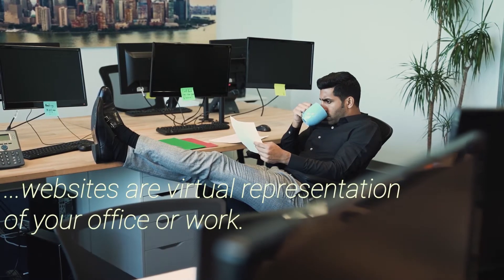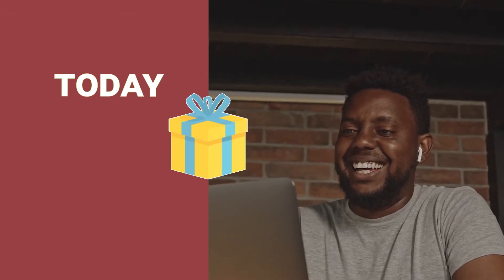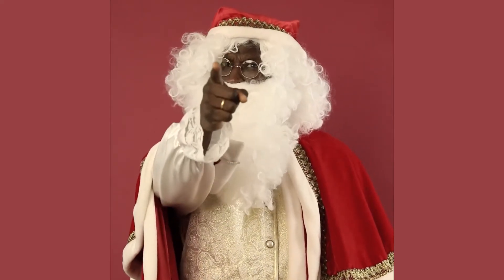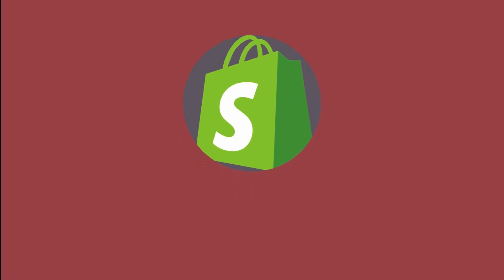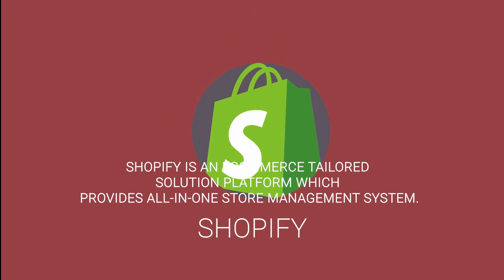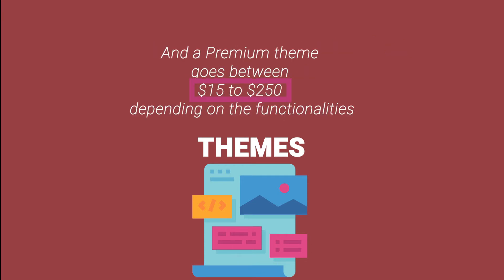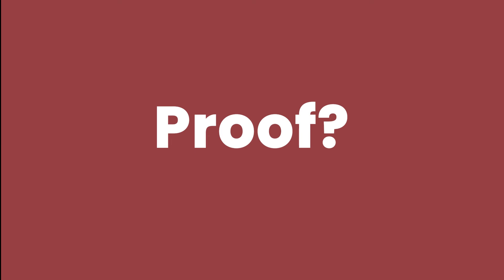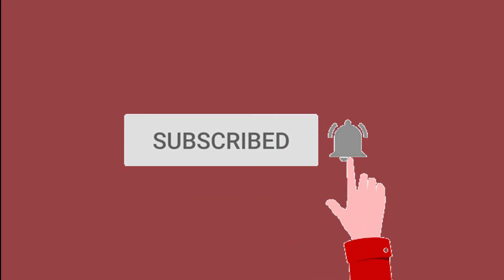Download 40+ Multi-Purpose Shopify Themes For You [Download Link Incl.] Latest - 2021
Video Timeline

Today, I’m giving you a PRECIOUS Gift containing premium Shopify Web Themes. Today, Thousands of website builders require no coding are available online with their specific entities & elements.

Some are tailored for general purpose, some single purpose, and some paid services which all still ride on Open-Source community.

Different companies, individuals, developers have come up with solutions to help get your website set up in a short time, but they come at a very high price.

Out of this is Shopify
Shopify is an e-commerce tailored solution platform that provides an all-in-one store management system. Shopify works in relation to WordPress, they both use Themes. Themes are your website’s overall look, feel, and style. And a Premium theme goes between $15 to $250 depending on the functionalities

Today, we are giving you 40 Premium Shopify Themes worth over $800.

Proof?
Just type out their prices – and sum it up

As you know our channel is in a transitional phase and we intend to reward our viewers worldwide with massive giveaway price assets meant to be 100% free.